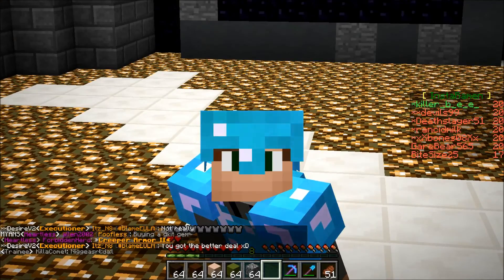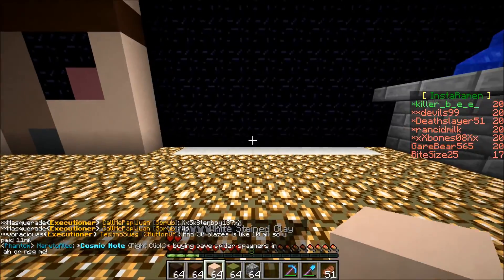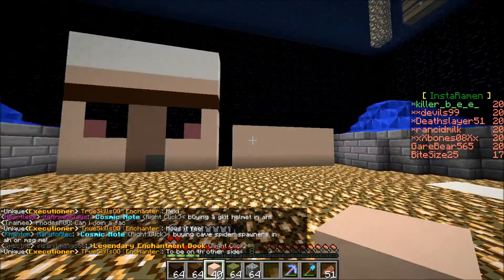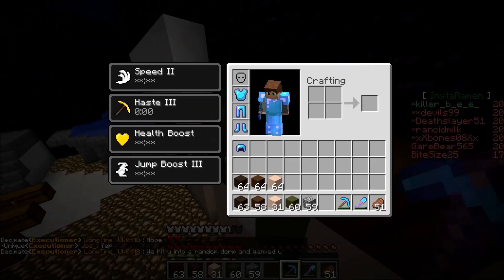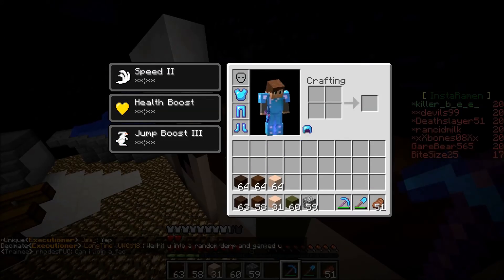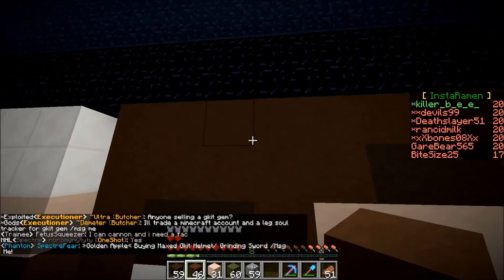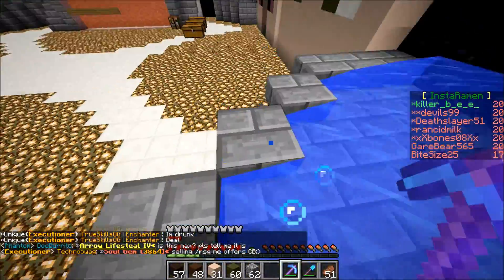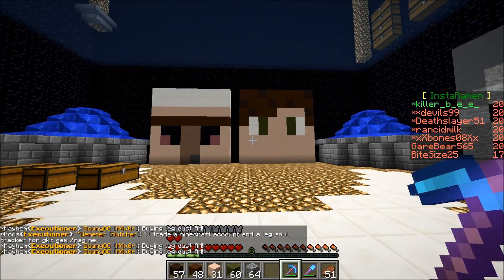New Skin!! | Cosmic Factions | Episode 3